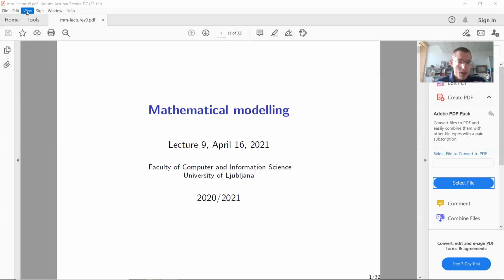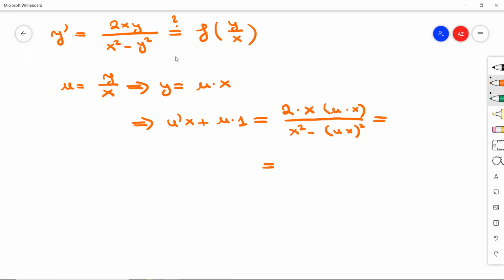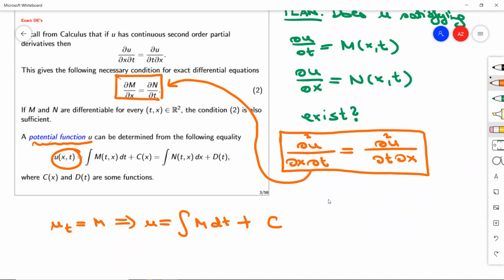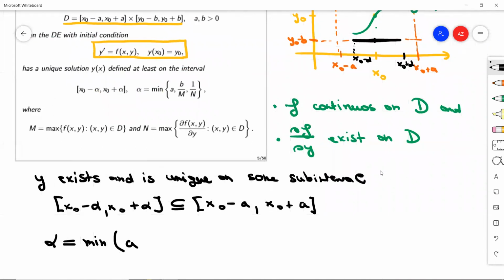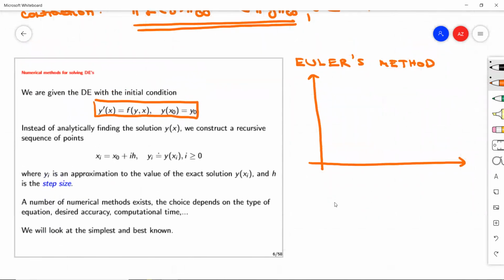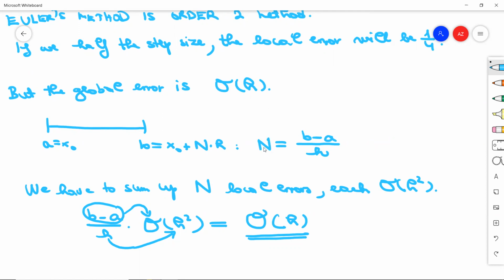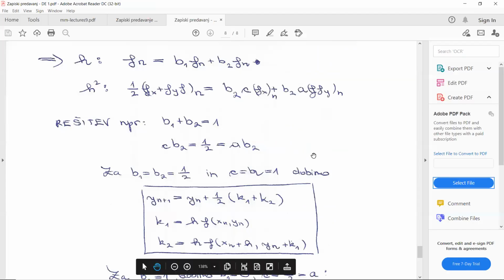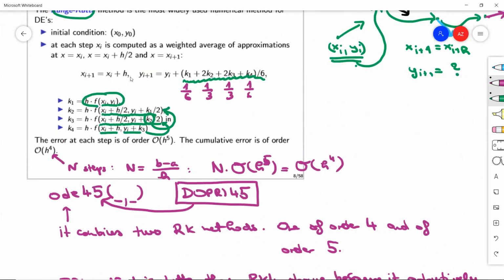MM 10, 23.04.2021